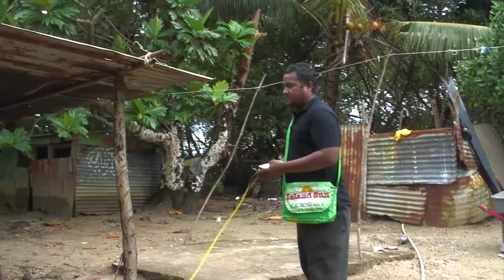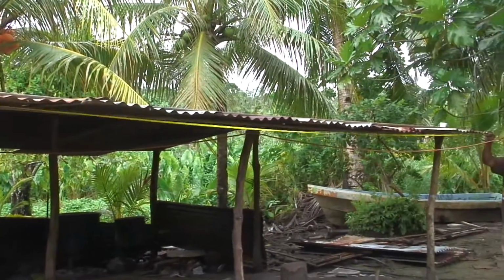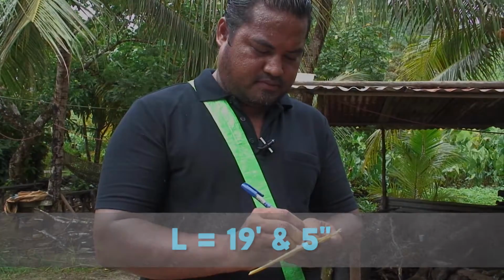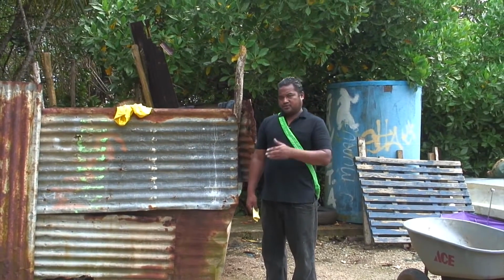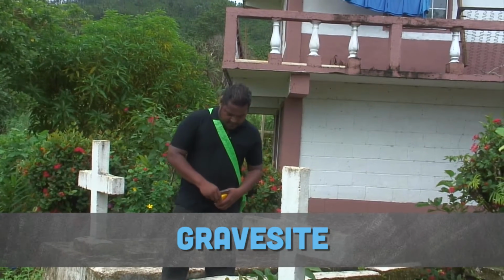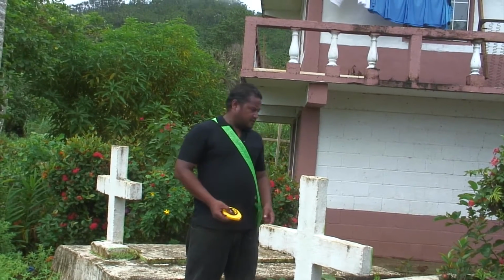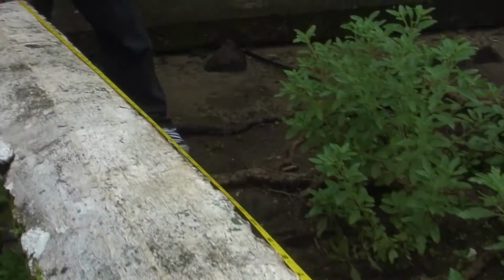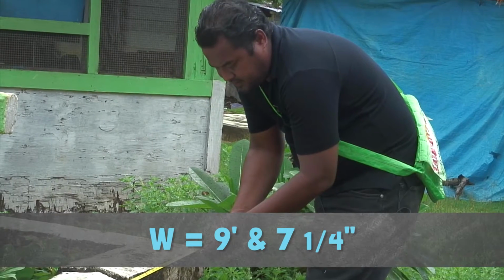Math is Everywhere Featuring Michael Kanas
Michael Kanas is a math teacher at Saramen Chuuk Academy.